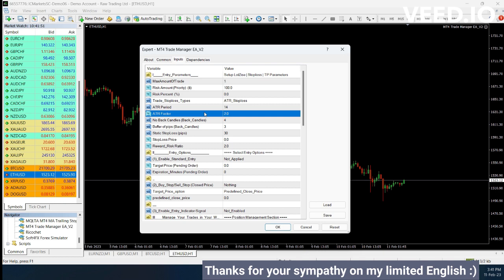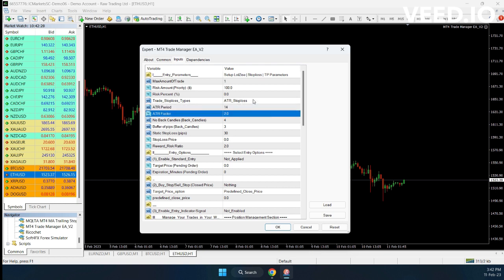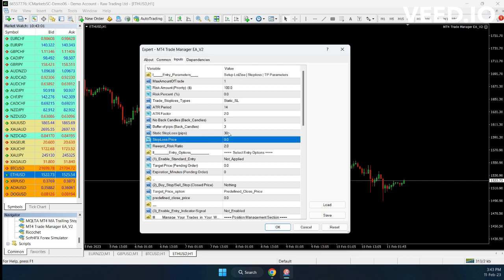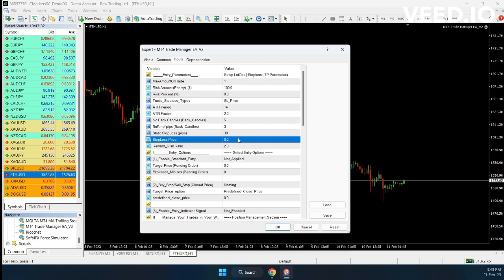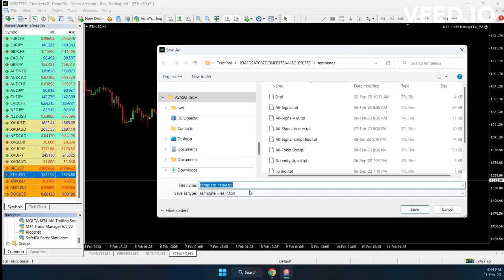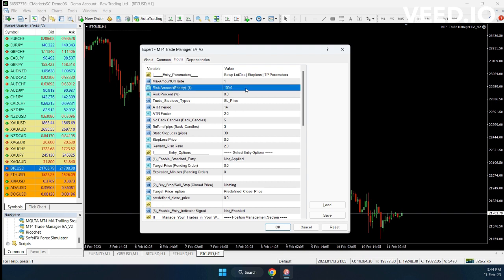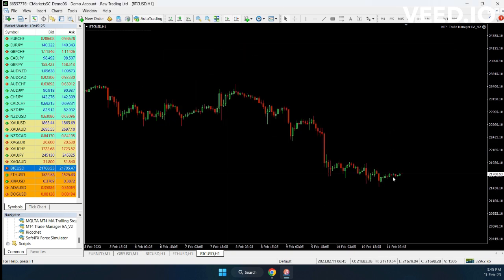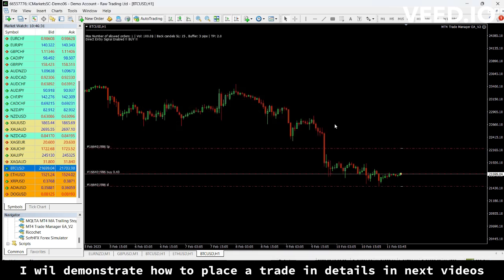MT4 Trade Manager EA: Setup Entry Parameters Template For Future Trades.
This video demonstrate how to setup entry parameters for a trade:
1. Auto calculating volume based on amount of money or percent of balance
2. Stoploss option: ATR Stoploss, Back candles, fixed stoploss, stoploss price
3. Reward Risk Ratio
4. Save setup as a template for onward using
5. An example of placing an order.